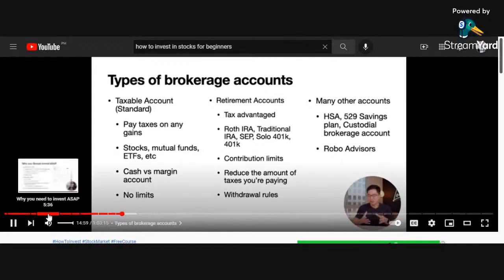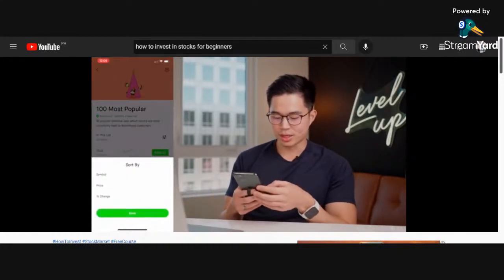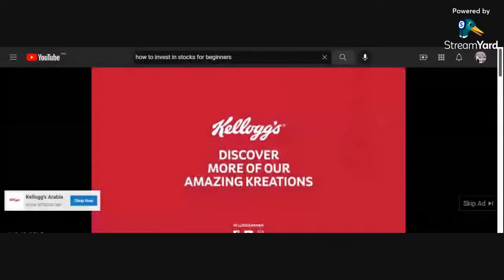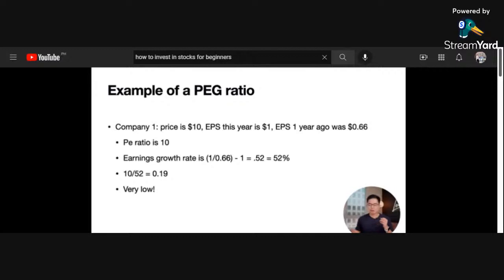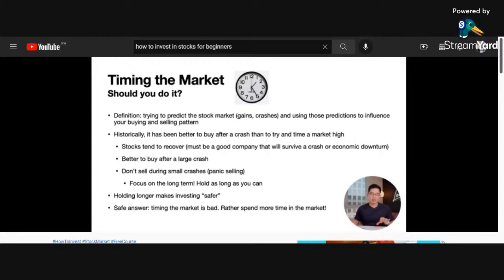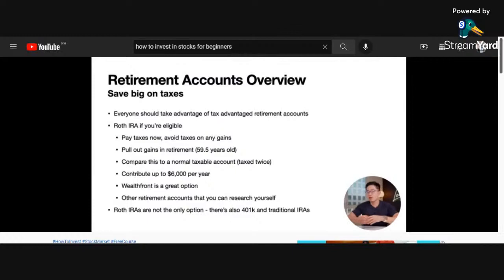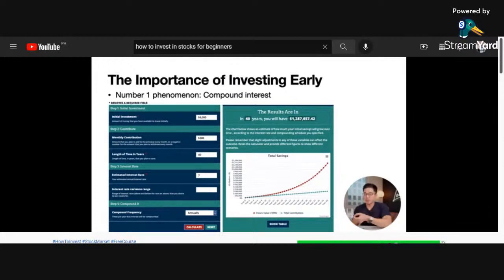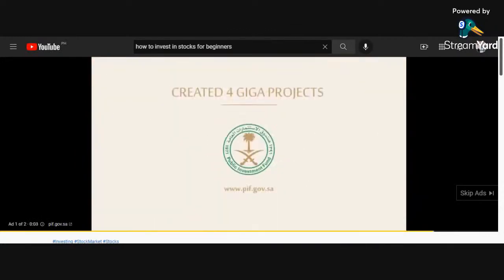Basic ideas how to stock market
If others can do, why Can I